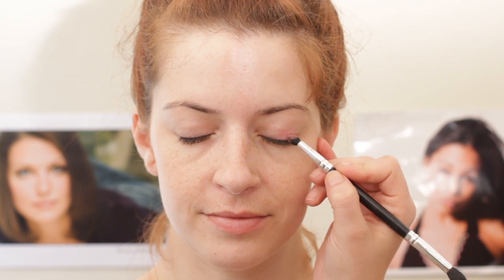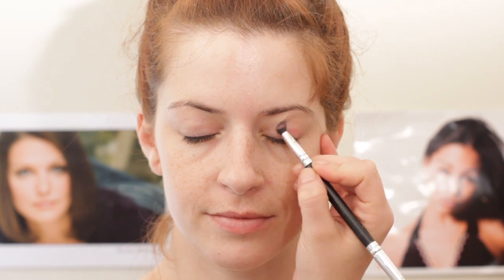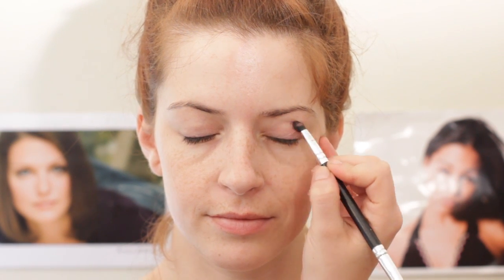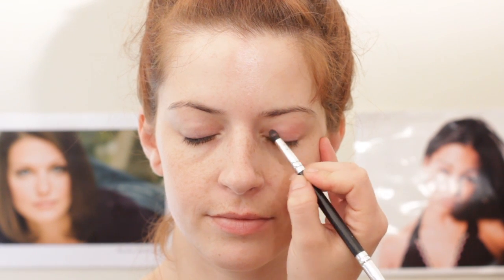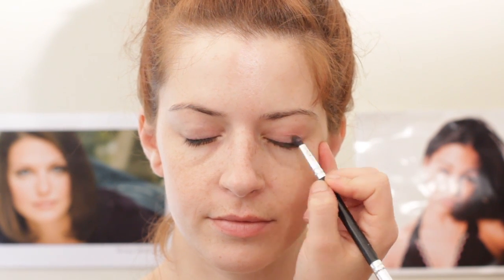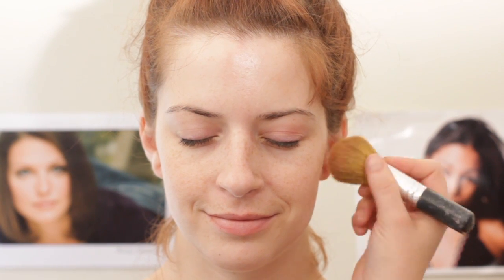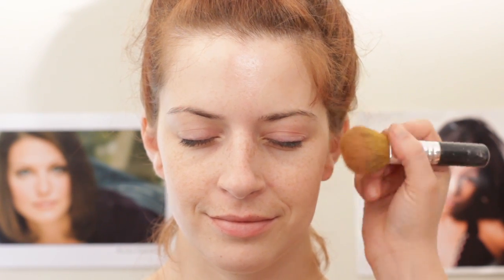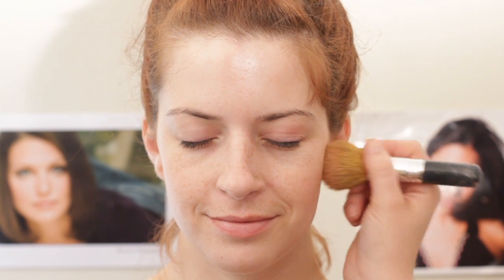Cute Hippie Styles of Makeup : Makeup Ideas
Certain types of cute hippie styles of makeup are really making a big comeback in recent years. Learn about cute hippie styles of makeup with help from a professional cosmetologist in this free video clip.

Series Description: There is no limit to the number of gorgeous, provocative and simple ways in which you can do your makeup right at home, each and every day. Find out how to pick and apply makeup to get your desired look with help from a professional cosmetologist in this free video series.